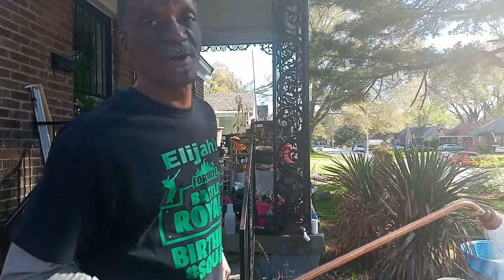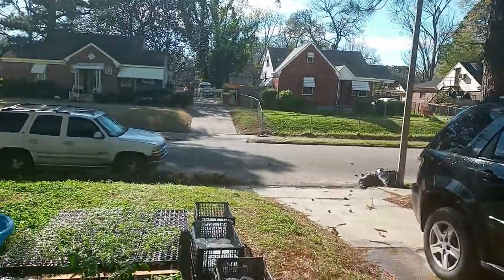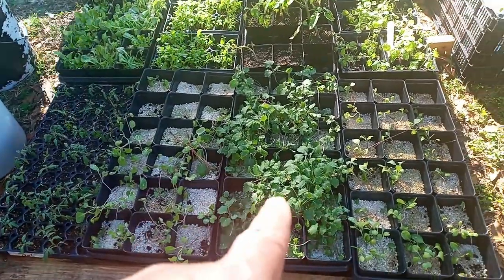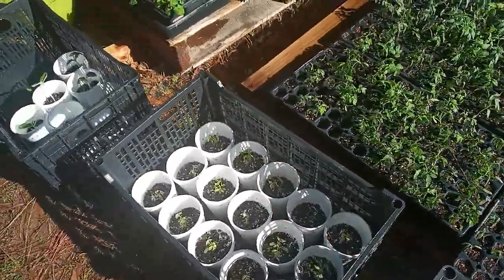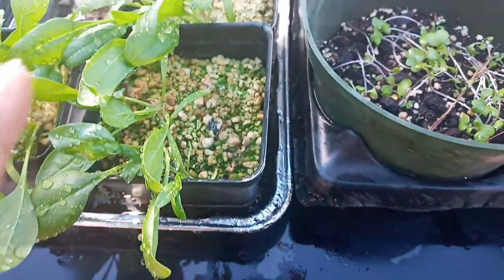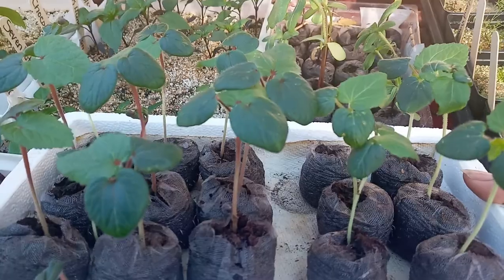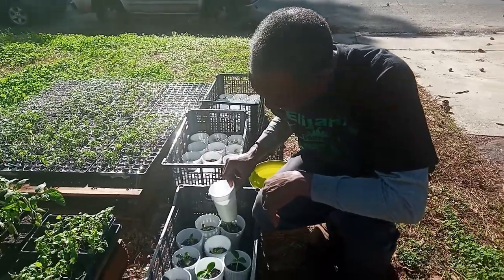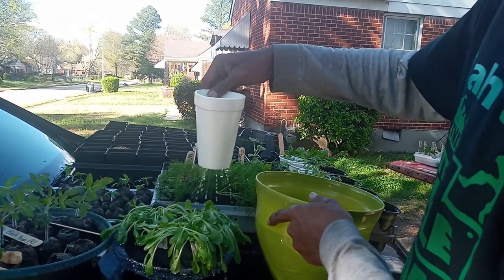TIME TO FERTILIZE USING MASTERBLEND, THIS IS OUR SECOND FEEDING/GrowingWhatWeEat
This our second time feeding our seedlings. We have been using Masterblend for a number of years and it works extremely well for us. my True Black Tomatoes were screaming for some food and now they are great. Everything is doing well. Farmerjones is going to put a few raised beds in the front yard. sometime you just go with the flow. we try to live a stress-free life and if he wants to plant in the front yard, let that Joker go. It may encourage our neighbors to GrowWhatTheyEat. I THINK THIS WILL ASSIST HIM IN NOT CUTTING THE GRASS. LOL. HE THINKS HE'S SMART. LOL